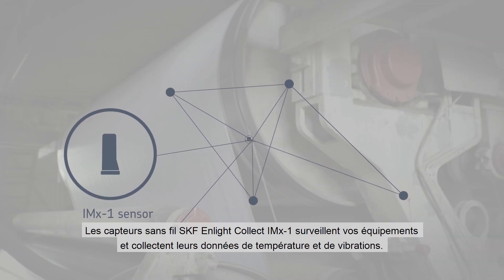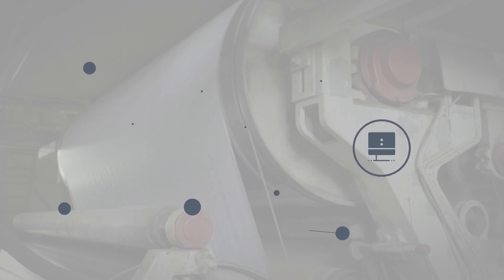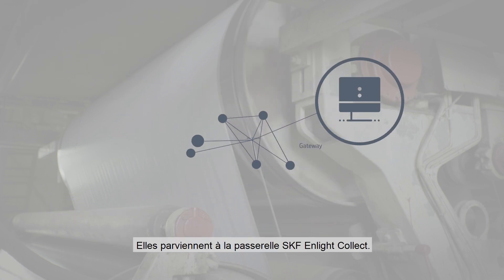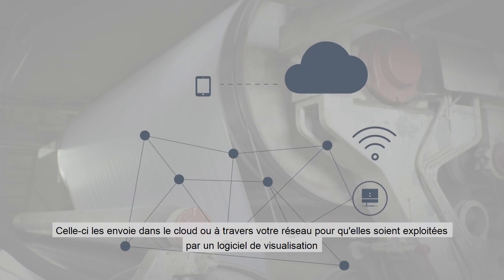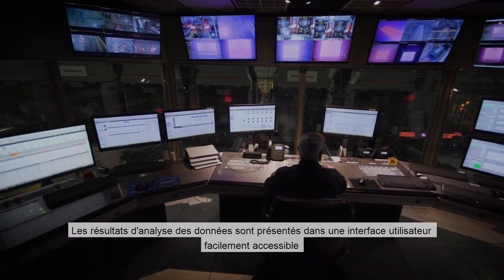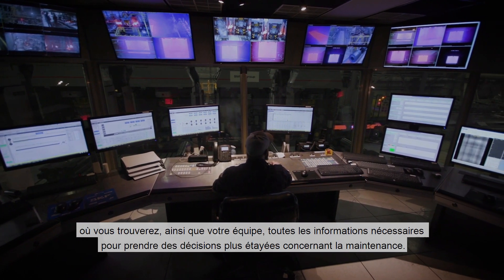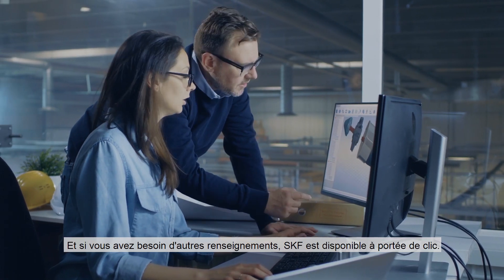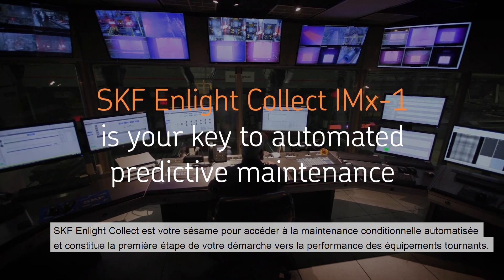Comment fonctionne notre système de surveillance automatisé SKF Enlight Collect IMx-1 ?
Le SKF Enlight Collect IMx-1 permet de bénéficier d'une technologie de capteur innovante et de constituer un réseau maillé économe en énergie pour la maintenance conditionnelle des équipements tournants. Il est proposé dans le cadre d'un contrat axé sur les performances et basé sur un loyer qui vous procure une meilleure visibilité concernant l'état de santé de vos équipements et vous aide à éviter les pannes coûteuses.